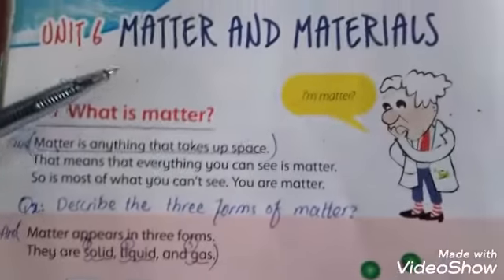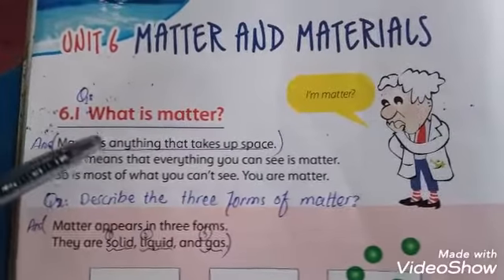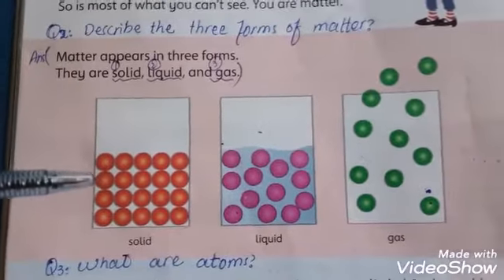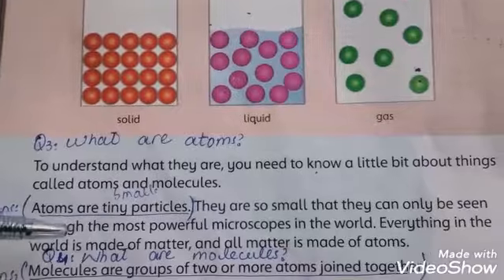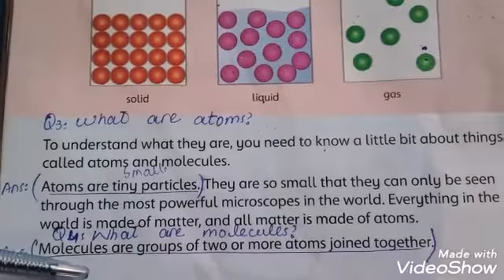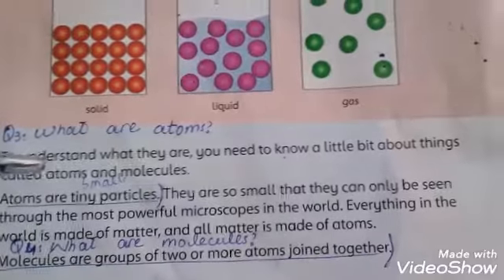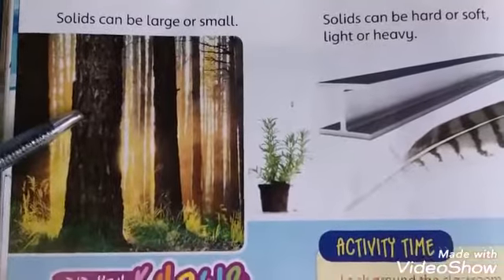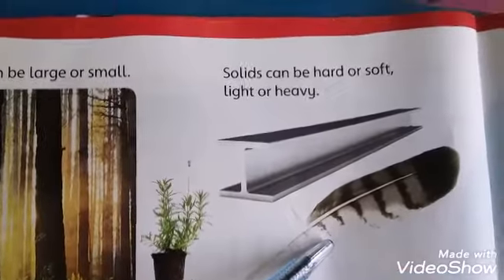Grade 3 Science 12th lecture